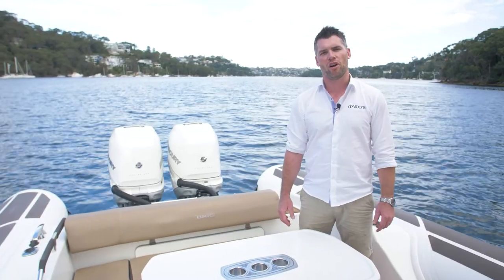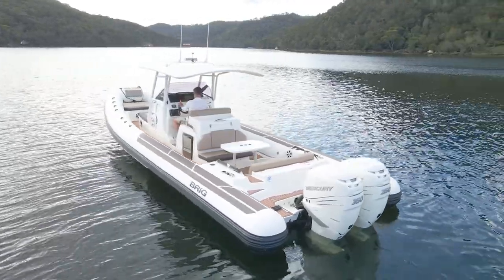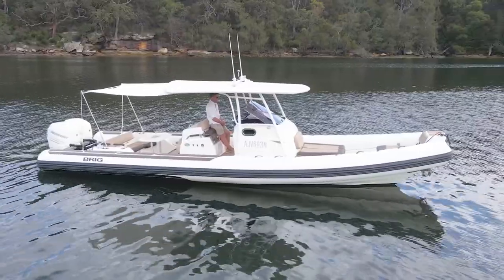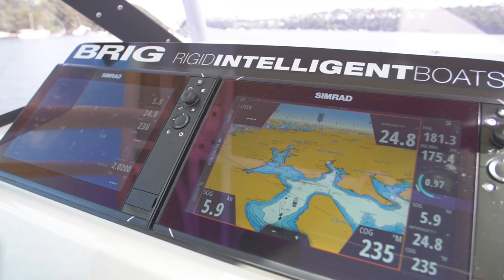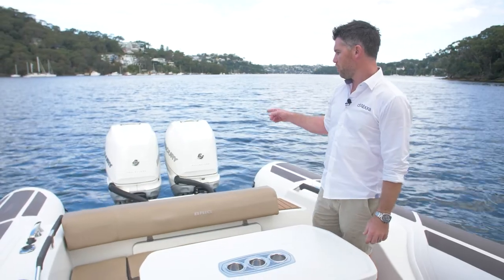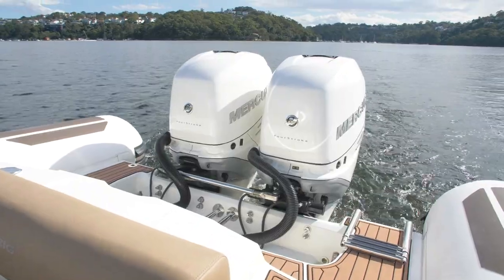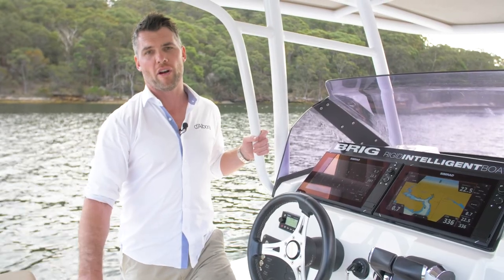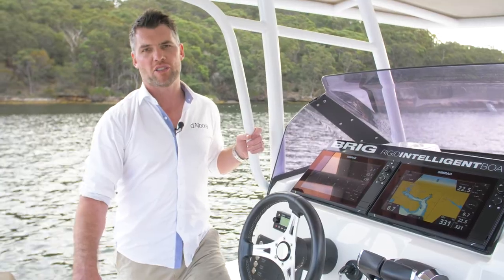2018 Brig Eagle 10